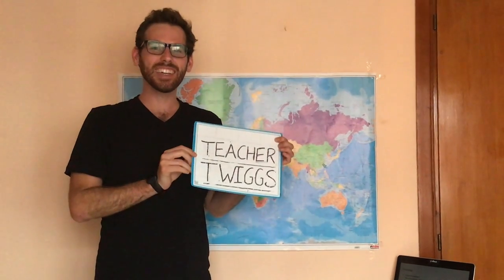2 RWG Lesson Plan - Flash Fiction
Lesson Plan
ASU Teach English Now! Course 5 - Reading, Writing and Grammar
Title - Flash Fiction
Level - Intermediate/Advanced

Micro Lesson Video Link:

Business/Materials

Lesson Objectives

Students (S’s) will:
read and analyze several different texts
compare textual elements between works by the same author
identify different structural elements in a text
pair common phrases with specific terminology
compose an original text following specific guidelines such as theme, length and structure

Warm-up and Objective Discussion

     To begin the lesson, the instructor will write on the board or make visible to the class (on chalkboard, project from computer, text in handout) an example of a “flash fiction” such as Augusto Monterroso’s “The Dinosaur”, [Upon awakening, the dinosaur was still there.”].
     Invite the students to imagine what is happening in this story, who is telling the story (narrator, voice), where and or when it is taking place (setting), what characters are in the story (characters), and maybe other elements like themes or conclusion. This could be an opportunity to mention this is a complete story. Ask the students what they think constitutes a story, what elements does it need to have, things like that. Then introduce the idea of “flash fiction” and give them a definition and different terms it’s known by. Then, the teacher can show how this is an example of this particular genre. This warm-up activity serves two different functions. It is an example of intensive reading by picking apart a single text, looking at each word from different angles

Instruct and Model
   Because these stories are so short, the instructor can provide several different examples and ask the students their opinions on them. After reading, the instructor can go over specifically the terms for elements in a story. As these concepts were inferred in the Objective Discussion, they can be defined in more detail. This can be related to a story that the students may know. Here the teacher can go into more detail for how to write a story like this, using the different stories read by the students as models for the final product.

Guided Practice
RX WX LX SX (Reading/Writing/Listening/Speaking)
     **For this part, rather than jumping into thinking about a specific instance as I had mentioned in my previous Lesson Plan, it would be better to start “thinking like a storyteller”. The teacher can show an image and ask “What’s going on in this picture?” They can invite the students to get creative with thinking about it. Or, rather, the students can write down a sentence first and then share it with the class. Then they can write what they think happened beforehand, and then finally afterwards. For Less-Guided Practice, the students can work in pairs to respond to a new image, discuss what they think is happening and then write a story about it. Or, the students could work on a different prompt to work on short, concise writing, like to write one  sentence describing someone they know or summarize their day in a sentence.

BRAINSTORMING

TECHNIQUES&STRATEGIES.

Independent Practice

 possibly compare it with what their partner may think of.

Assessment

Bibliography/Sources

New York Times, ‘What’s Going On in This Picture?’
Short and Sweet: Reading and Writing Flash Fiction, Amanda Christy Brown and Katherine Schulten
Teaching Flash Fiction to Developing Writers: Insights and Stories from Three Students and Their Professor (Part One), Virgie Townsend
Masterclass - Writing 101: What Is Flash Fiction? Learn How To Write Flash Fiction in 7 Steps
How to write flash fiction? - Mrignayni Pandey
7 Flash Fiction Stories That Are Worth (a Tiny Amount of) Your Time